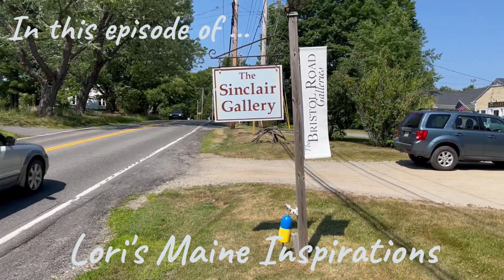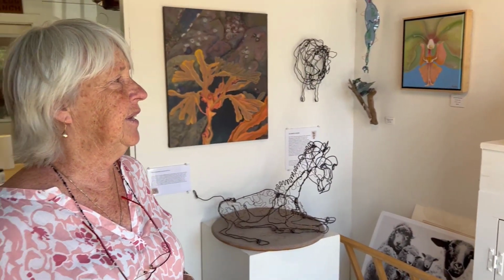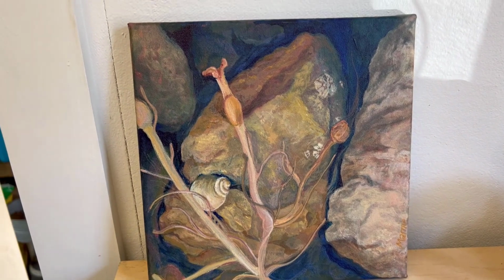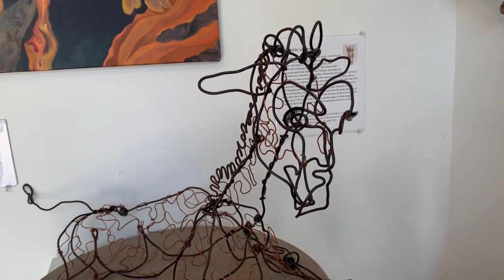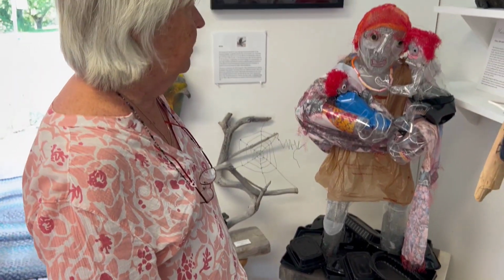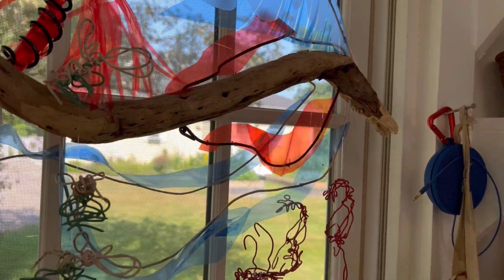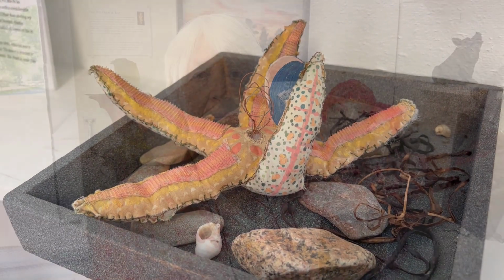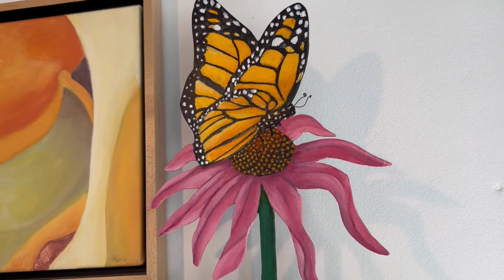Ep.13: Marnie Sinclair, Lori's Maine Inspirations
We visit artist Marnie Sinclair in Damariscotta, Maine and see her environmentally motivated art. Marnie also has a collection of whimsical and erotic pieces.

Lori's Maine Inspirations is about the things we love in Maine, especially things that inspire Lori's art. In June and July, we will be exploring Maine, and then in August, Lori will be back home making alcohol ink art based on what we found.